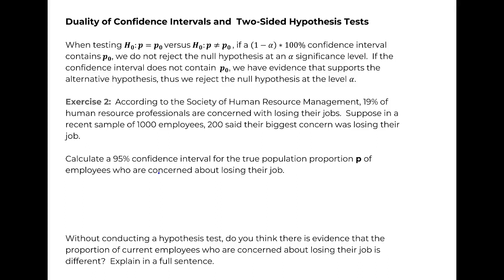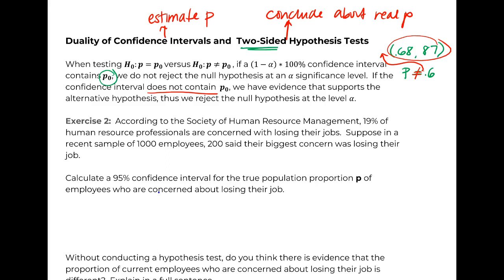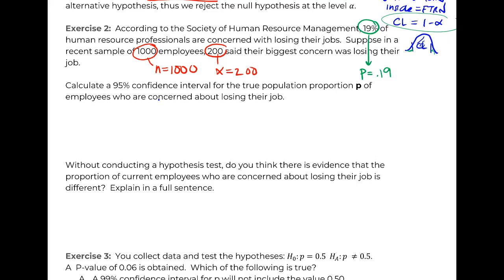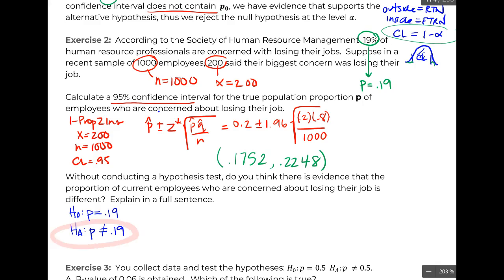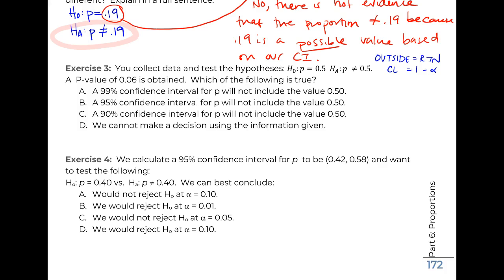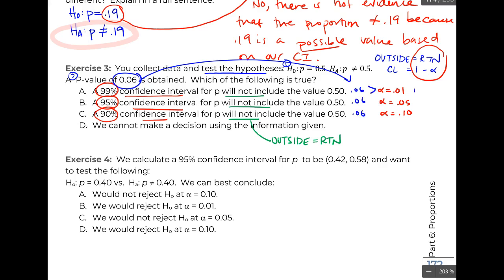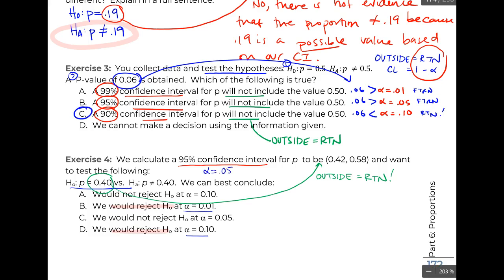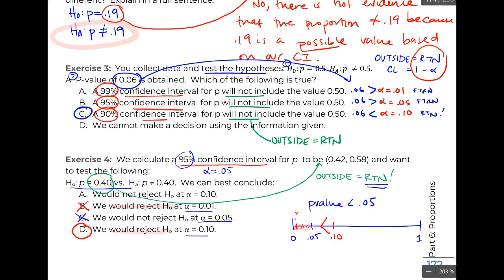Math 119: 6.4 Duality